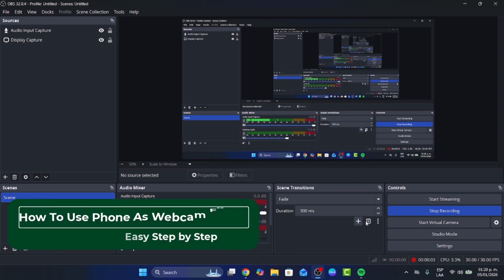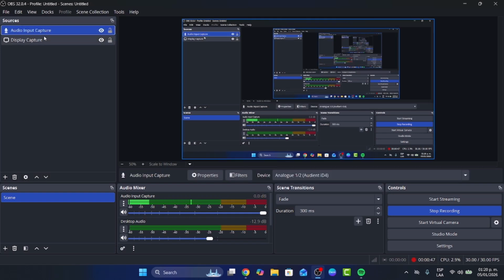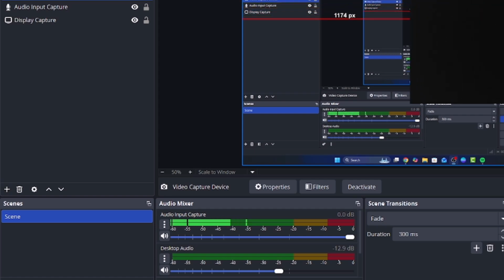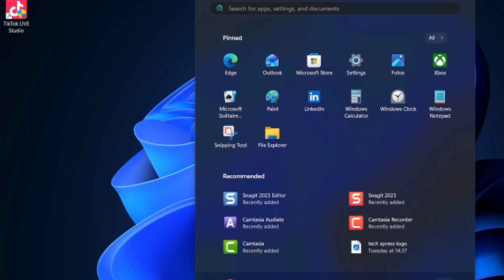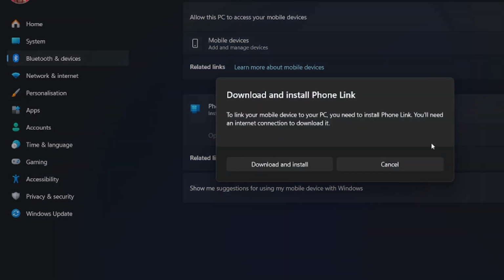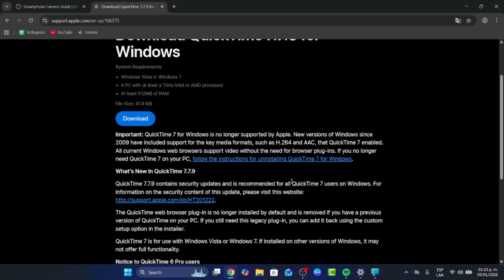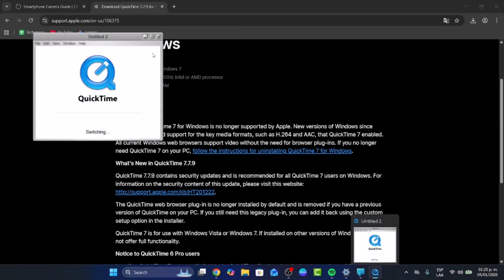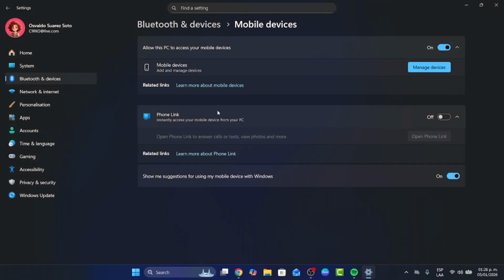How To Use Phone As Webcam For PC (FREE)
In this tutorial, you’ll learn how to use your phone as a webcam for your PC step by step. This is a simple and effective way to get better video quality for meetings, streaming, or online classes without buying a webcam.

✅ What you’ll learn in this video:
- How to use your phone as a webcam on PC
- Wired and wireless connection methods
- Apps and tools you can use
- How to set up video in Zoom, Teams, OBS, and more
- Tips for better video quality